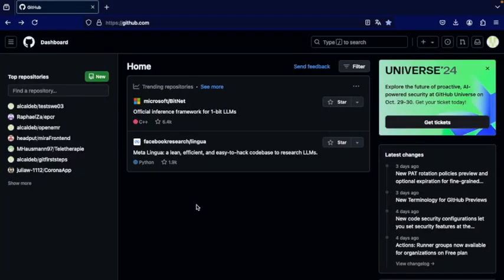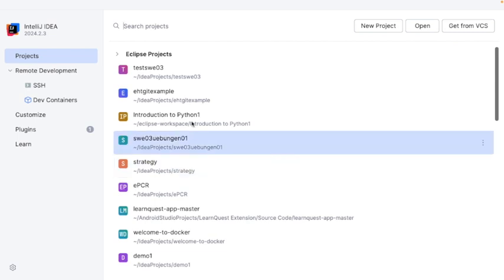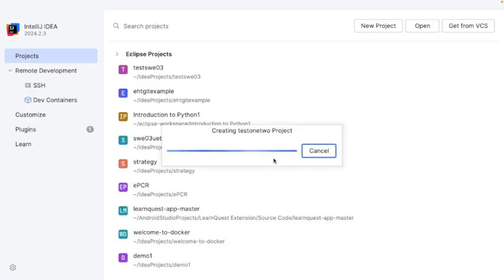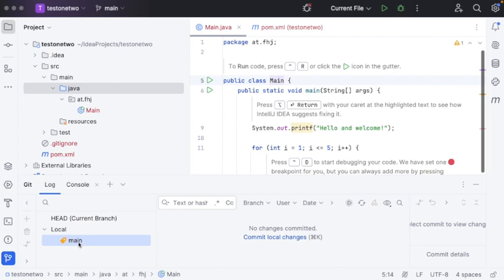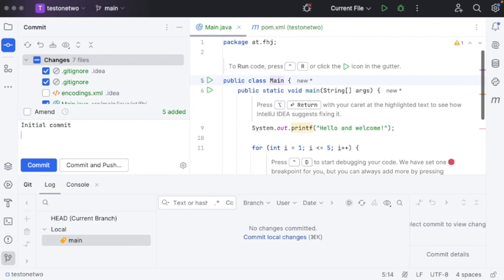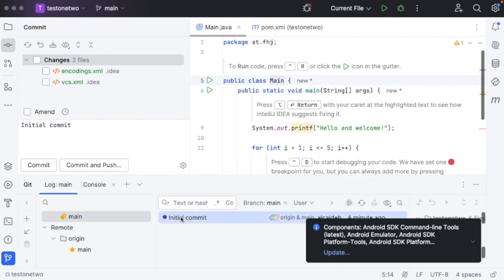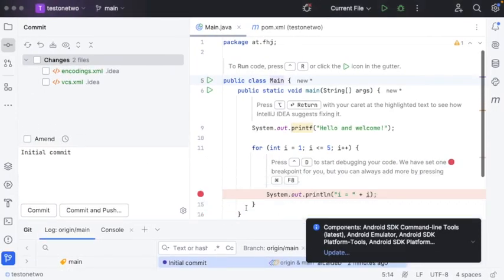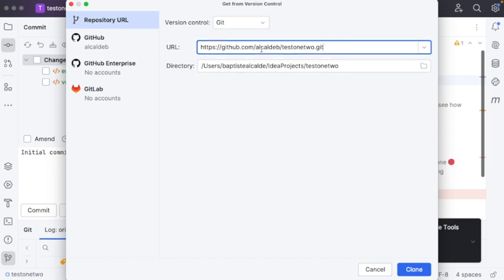Start a new project in Github (+ IntelliJ IDEA)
Assuming you have a Github-Account and IntelliJ IDEA already installed, I show you a rather simple way to get your project started on Github.
Shown with Java project, but works for anything.
0:00 Creating an empty project in Github (only 1 person at very start, once)
1:17 Creating a Java Project in IntelliJ IDEA (only 1 person at very start, once)
7:06 Cloning a project in IntelliJ IDEA (all others participants will only perform this step, once)